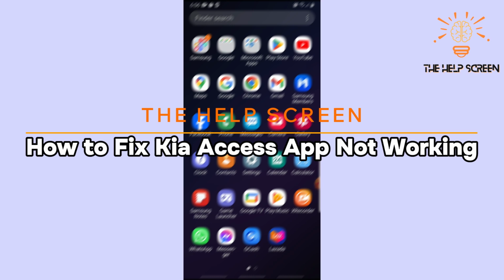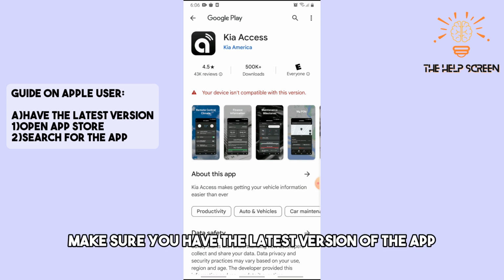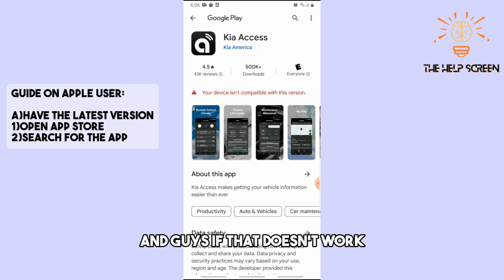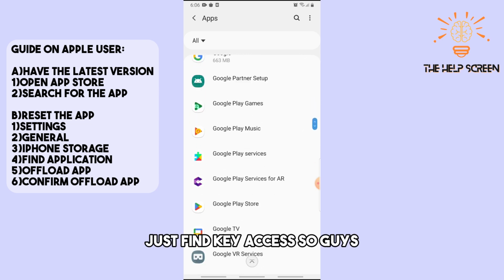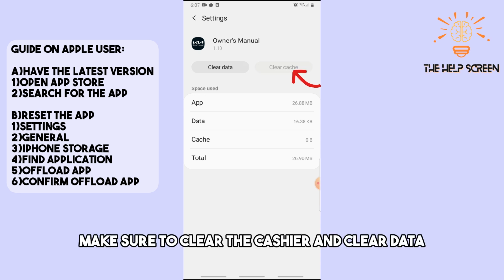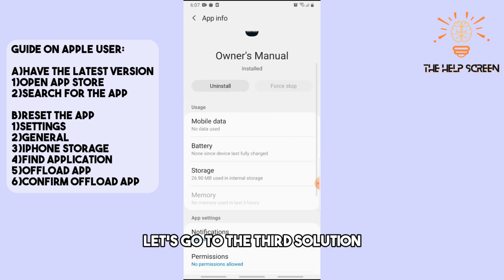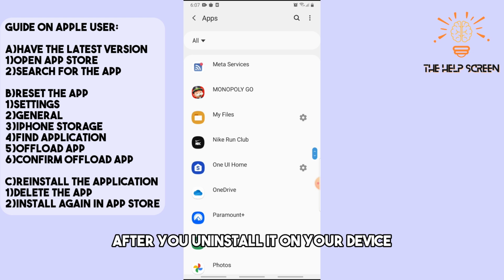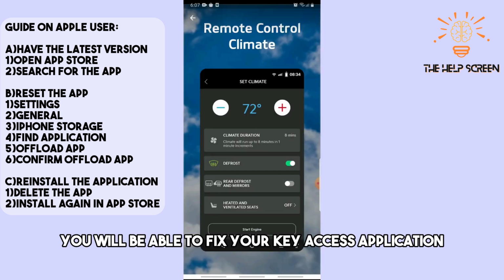How to Fix Kia Access App Not Working : Multiple Solutions! (Apple & Android)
In this tutorial video, I will quickly guide you on How to Fix Kia Access App Not Working  So, make sure to watch this video till the end. We try to be responsive to as many questions as possible.